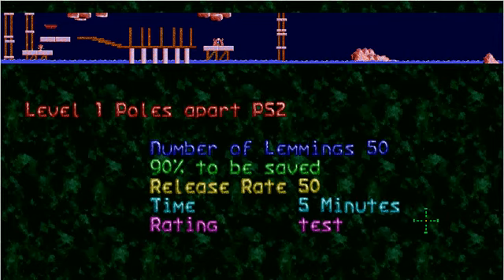Lemmings custom level: Ps2 remake. Poles apart.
remake of of the ps2 version of poles apart. made with the epic tileset. terrain used pillar and marble.